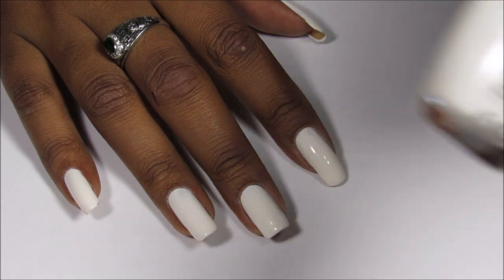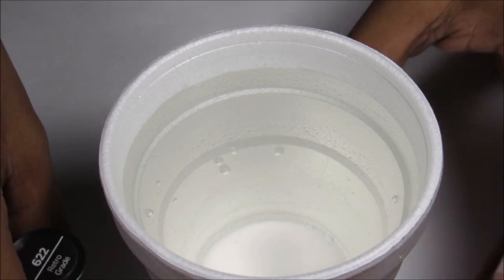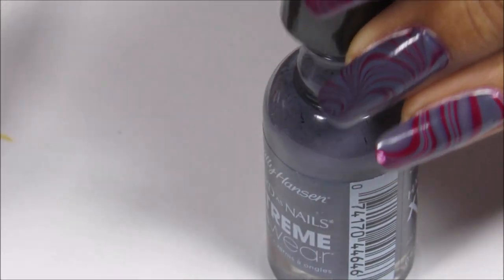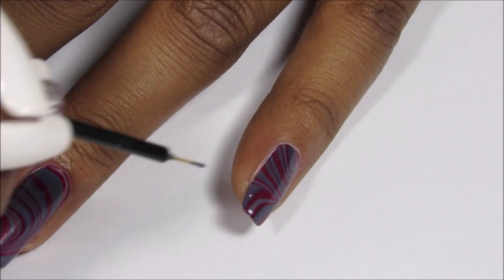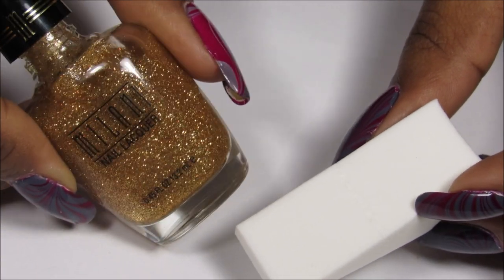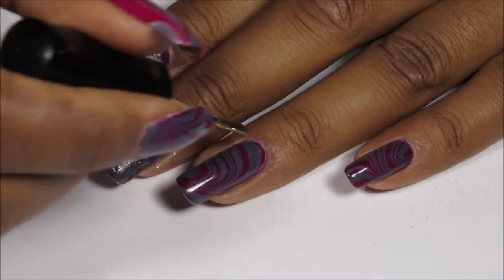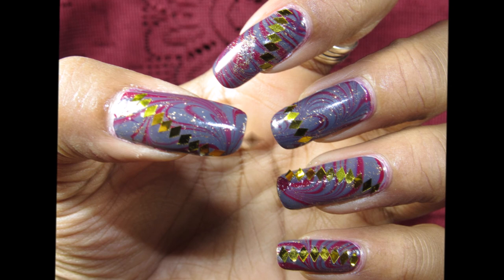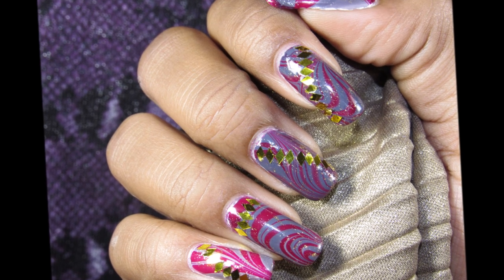Gold Glitter Chain Nail Art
Here is a watermarble nail art design with some gold glitter arranged to resemble a chain. The gold glitter would not lay down flat but maybe applying the gold glitter with nail glue would hold it down better. The watermarble was pretty easy to do. If you are just starting out with learning how to do watermarble nail art, I think Sally Hansen polishes are a great start to learning how to watermarble nail art. They always work pretty good for me!

Polishes and supplies used:
►Orly Bonder Rubberized Base Coat
►Seche Vite Dry Fast Top Coat
►O.P.I → Alpine Snow
►Sally Hansen → With The Beet
►Sally Hansen → Retro Grade
►Milani → Gold Glitz
►Gabriella Gel → Clear

I record my voiceover with:
CAD U37 USB Condenser Recording Microphone

I use this tripod:
Targus Grypton Pro Flexible tripod

I use two desk lamps with a daylight lightbulb in both lamps:
Mainstays Metal Gooseneck Desk Lamp
Limelights Gooseneck Organizer Desklamp with IPad Tablet Stand
Great Value LED Lightbulb 14W Daylight A19